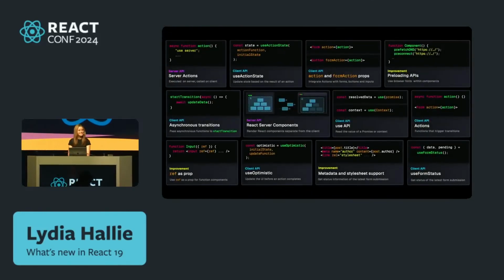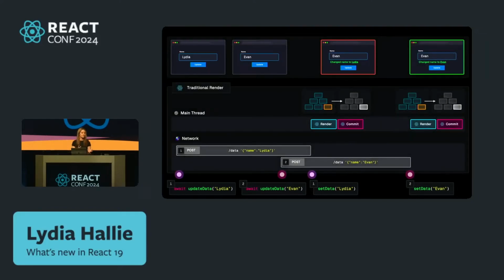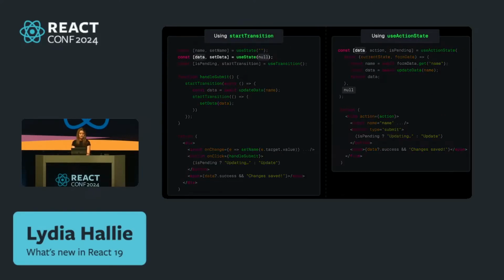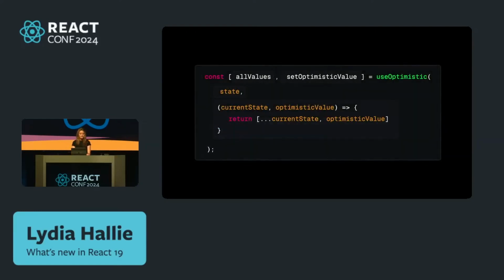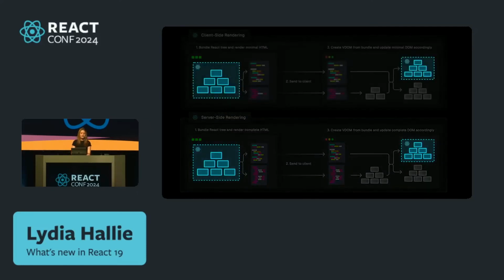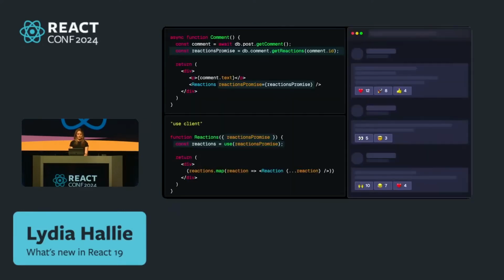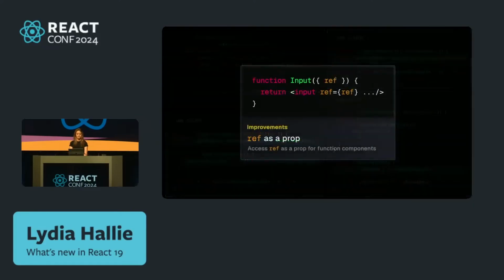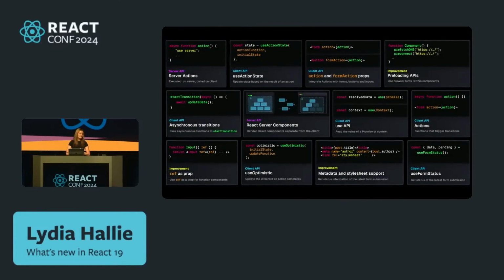What's new in React 19 by Lydia Hallie | React Conf 2024 Day 1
Welcome to Rapid Tech Recaps! This video features a highlight from React Conf 2024, held in Henderson, Nevada. In this session, Lydia Hallie presents on What's new in React 19 .